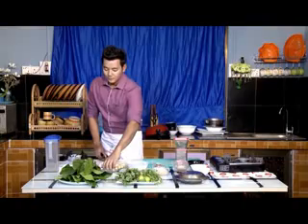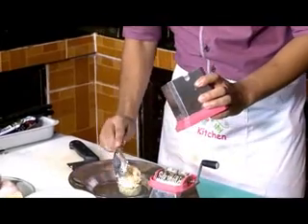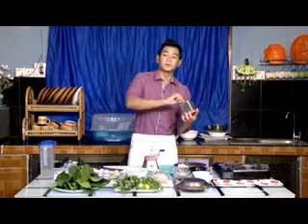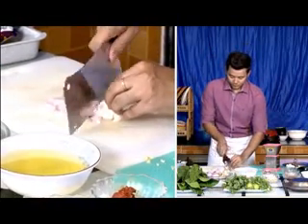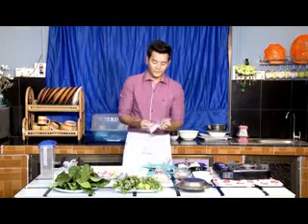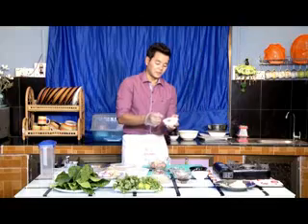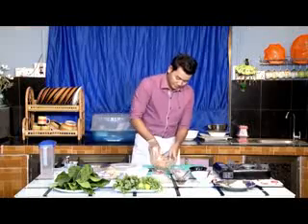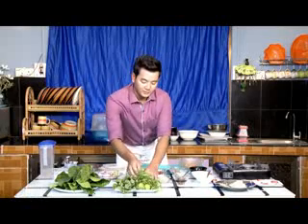EDU Home Made (ယေန႕စားဖြယ္... ရဲယိုရြက္ႏွင့္ ငါးဖယ္ဆီျပန္ခ်က္ဟင္းလ်ာ)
ယေန႕စားဖြယ္ အစီအစဥ္ေလးမွာေတာ့ ရဲယိုရြက္ႏွင့္ ငါးဖယ္ဆီျပန္ခ်က္ဟင္းလ်ာေလးနဲ႕ စားလို႔လည္းေကာင္း၊ က်န္းမာေရးနဲ႕လည္းကိုက္ညီမယ့္ ျမင္းခြါရြက္သုတ္ေလးကို ဘယ္လိုခ်က္ျပဳတ္ျပင္ဆင္ရတယ္ဆိုတာကို တင္ဆက္ထားတာပါ.